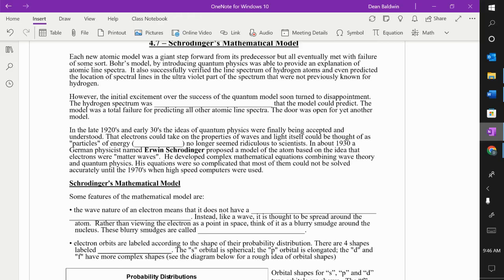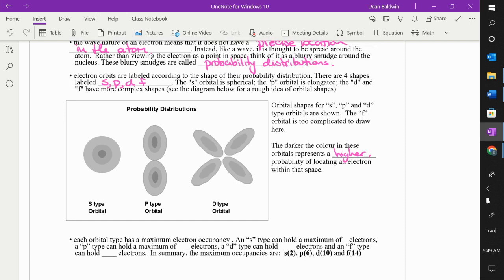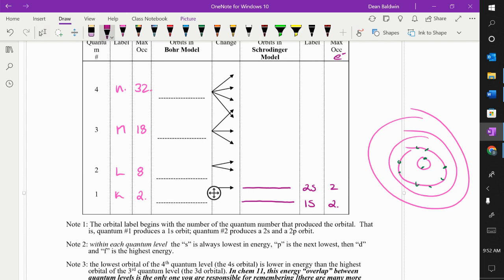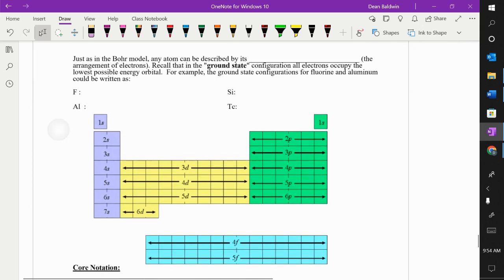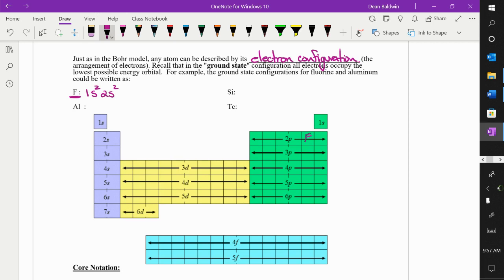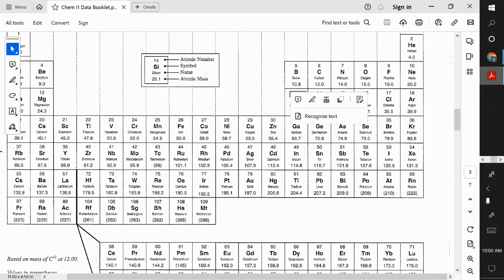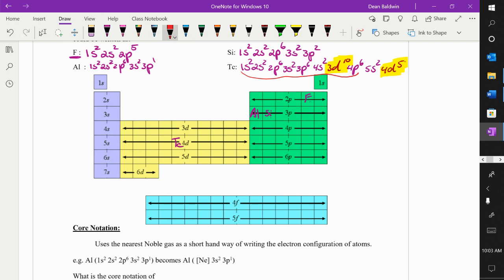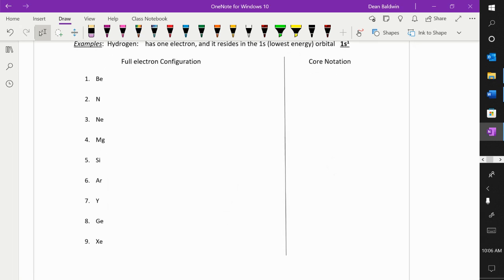Atomic Theory Quantum Model and Electron Configurations